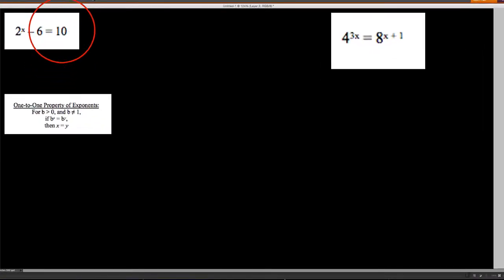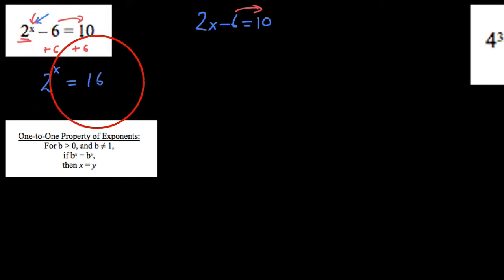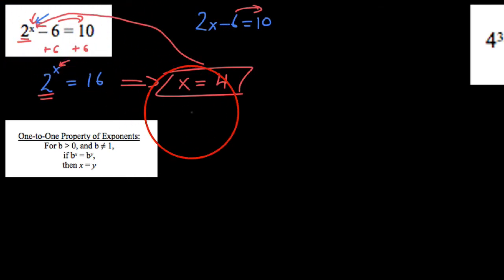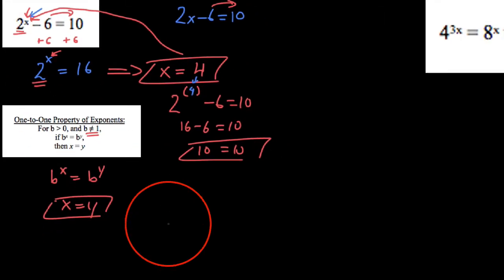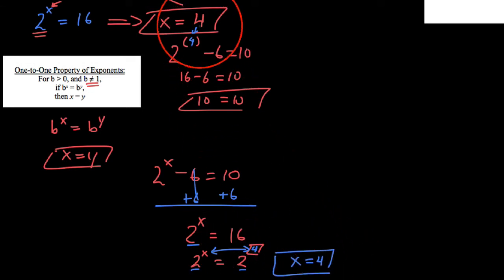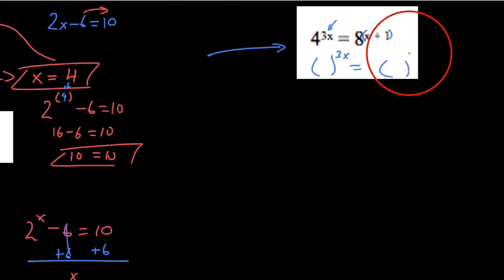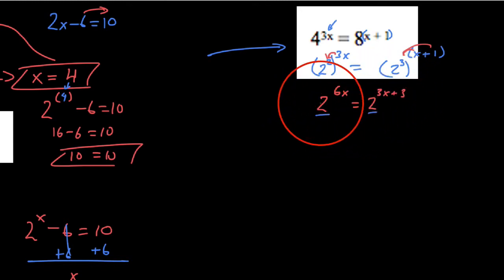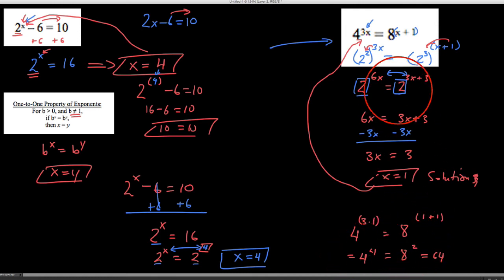HA2 8.6.1, Solving exponential equations, the one-to-one property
In this video I introduce the approach and one method for solving exponential equations.  The property used in this video is the one-to-one property of equality with exponential equations.